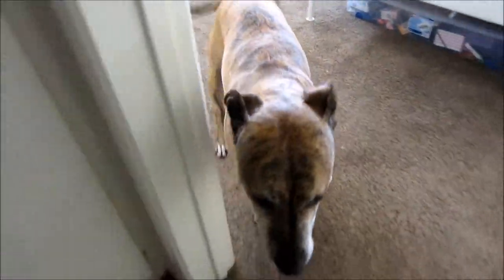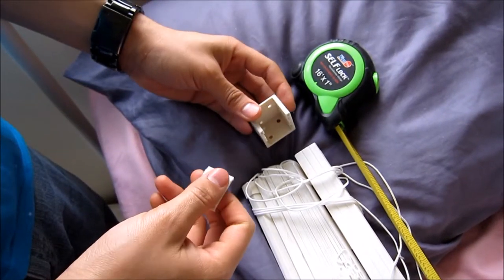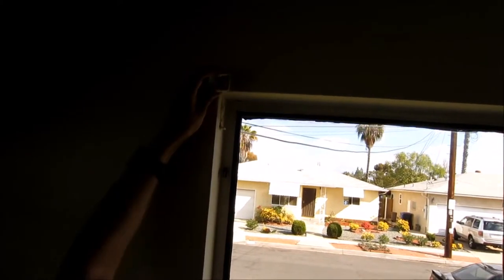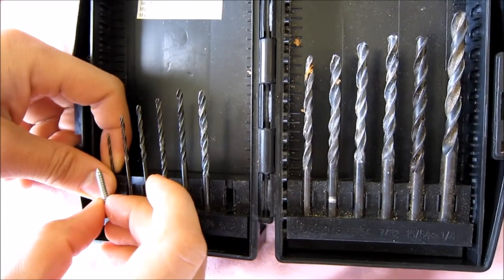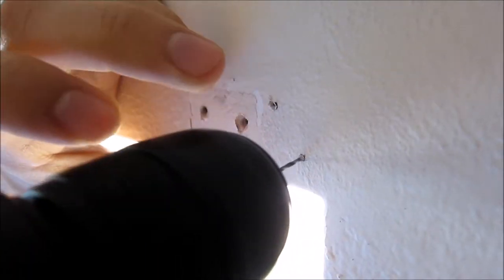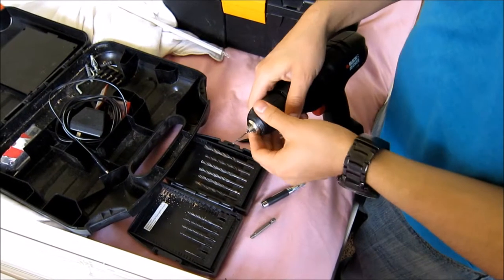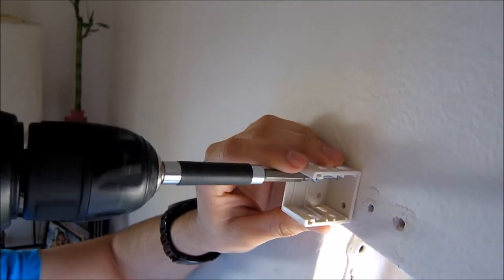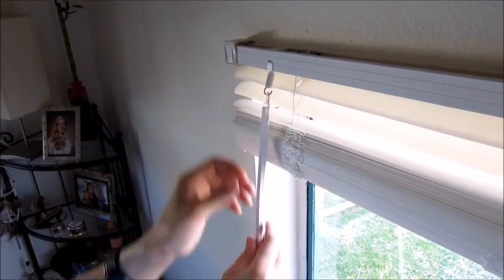How to install Window Blinds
This is How to install Window Blinds